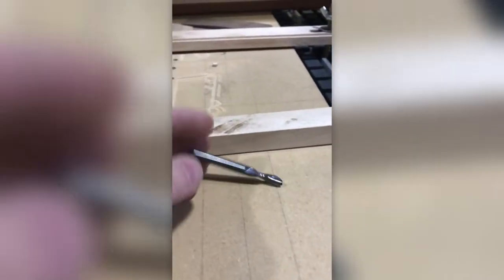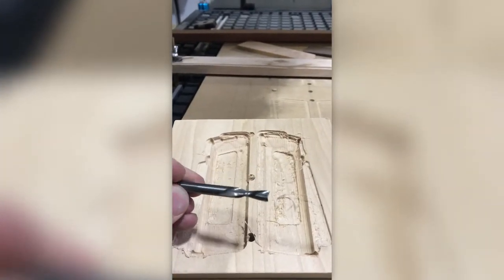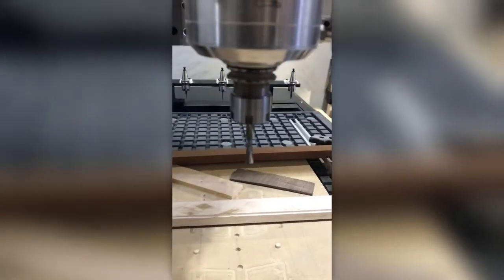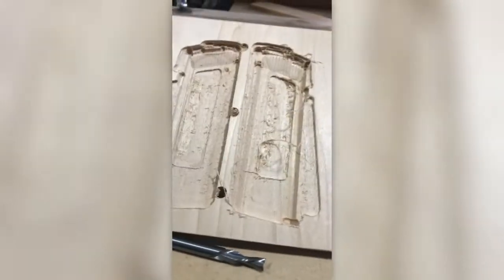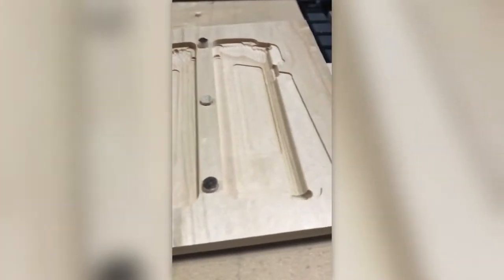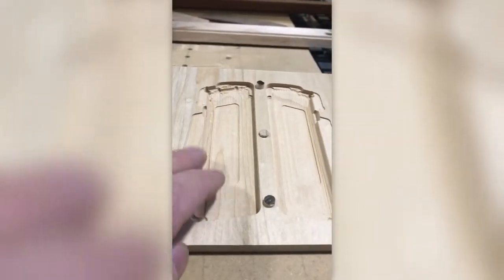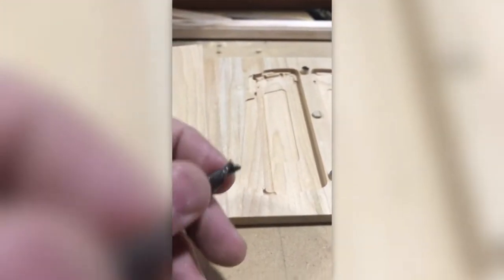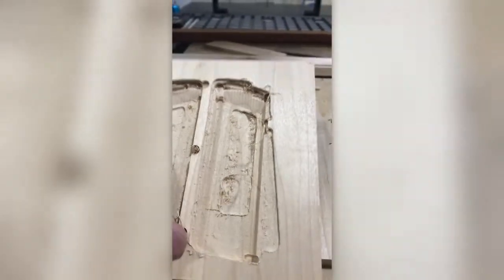Tool Tip - Dull CNC bits?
How do you know if you have a dull CNC bit? Sometimes it's too late and you have been frustrated with your CNC machine. Nice sharp bits makes the jobs easier.

This channel we will discuss the tools and workings of our Wood Shop. We are not experts in all woodworking practices but want to share what we found that works in our CNC / Woodshop. I hope other craftsmen can comment on what works for them as well.